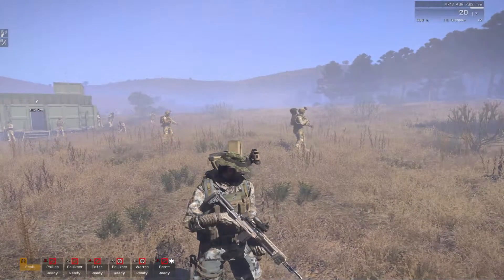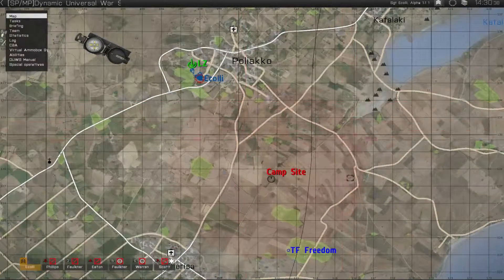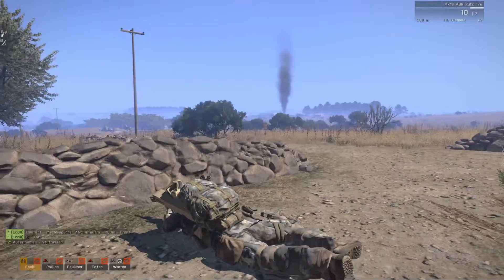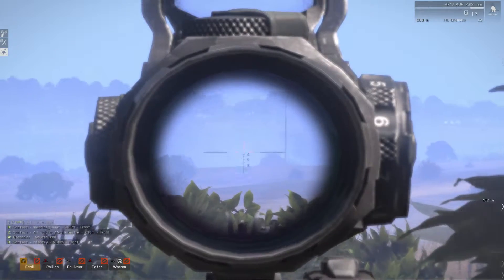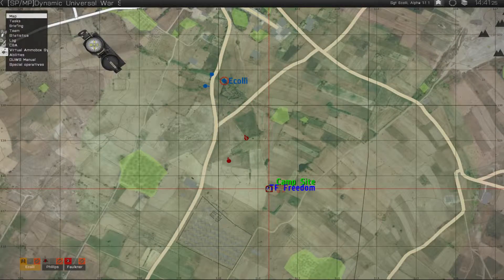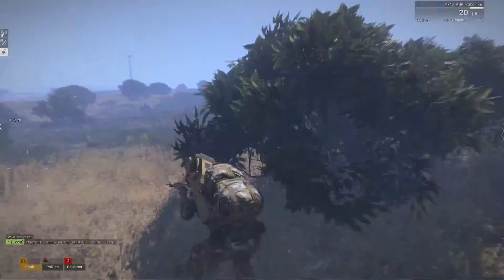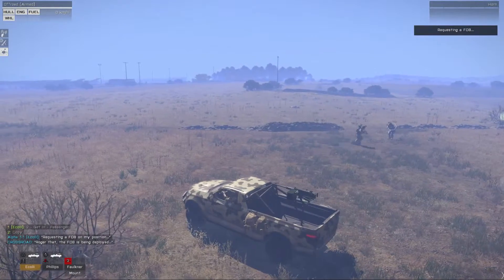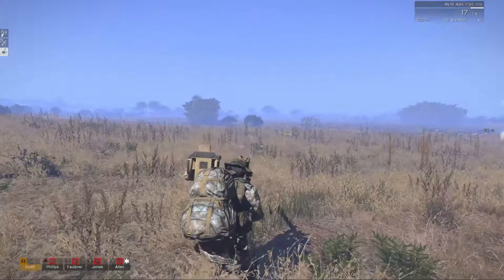Combat Co-Ops DUWS "Break some eggs to make an omelette" Ep 4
Our forces are tasked with clearing out some enemy territory just North of our HQ.